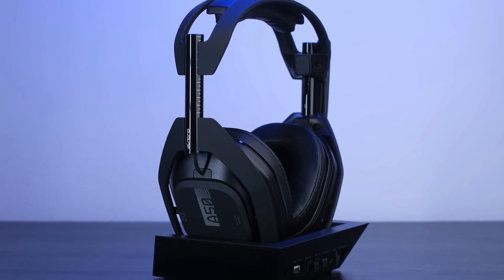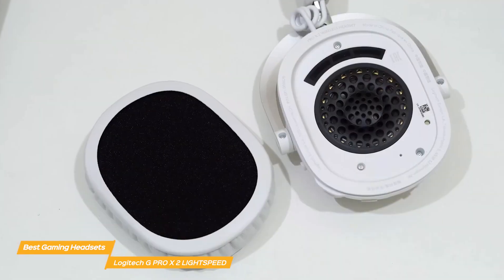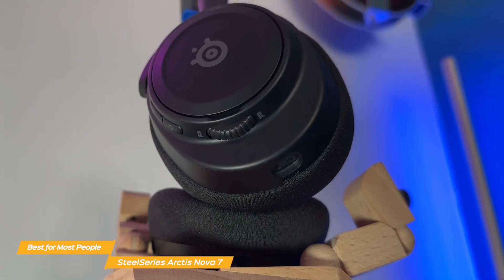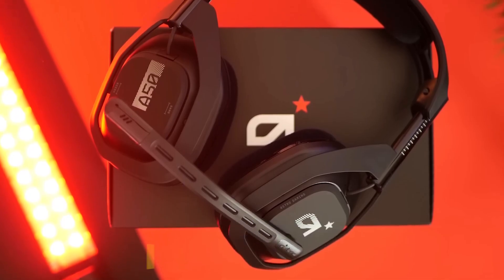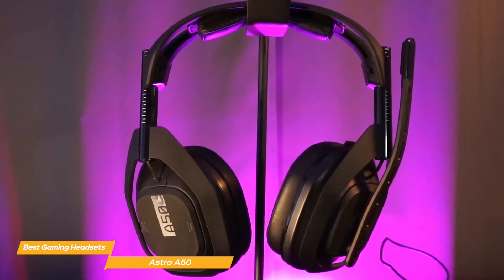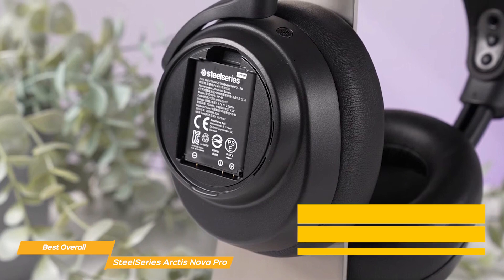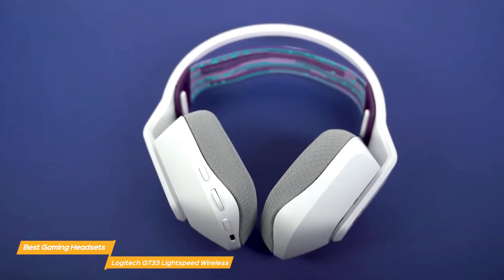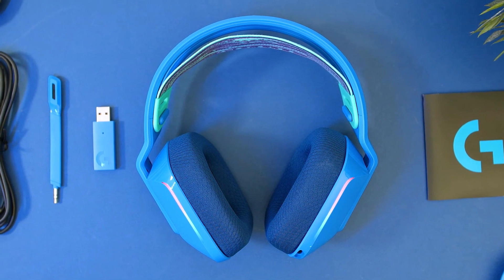TOP 5 Best Gaming Headsets 2024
In this video, we're presenting the Top 5 Best Gaming Headsets for 2024, ensuring you have the ultimate gaming experience with top-notch audio quality. We'll cover various options suitable for different preferences and situations, ensuring you find the perfect gaming headset for your needs.

Logitech G PRO X 2 LIGHTSPEED -Exceptional audio quality, comfort, and wireless convenience.
SteelSeries Arctis Nova 7 - Outstanding audio, versatile connectivity, and comfort.
Astro A50 -Exceptional sound, wireless charging, and customizable features.
SteelSeries Arctis Nova Pro - State-of-the-art audio, unmatched comfort, and versatile functionality.
Logitech G733 Lightspeed Wireless - Stylish design, high-quality audio, and wireless convenience.